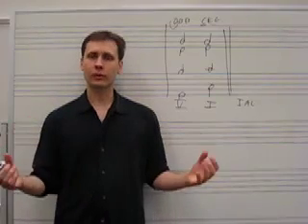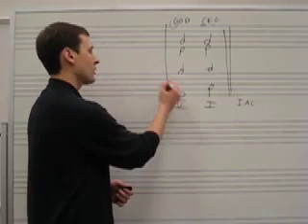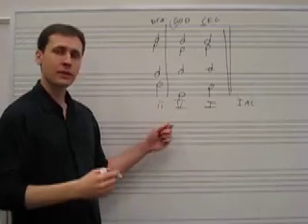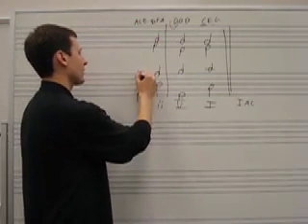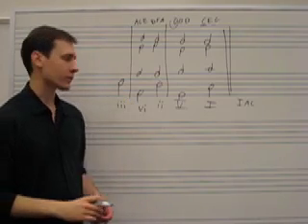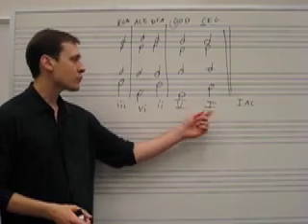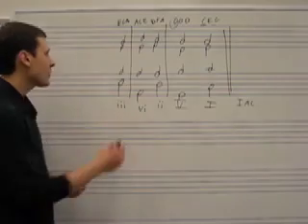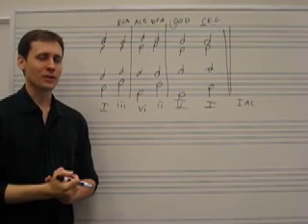Diatonic Progressions in Major Keys